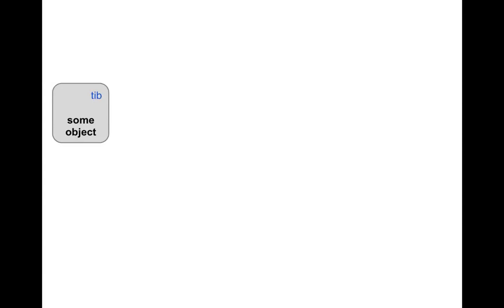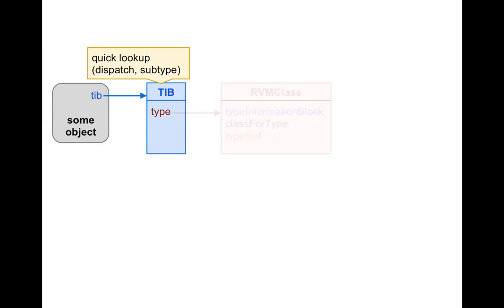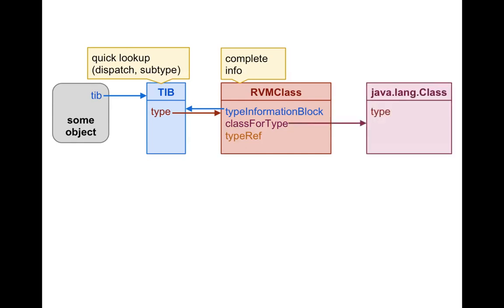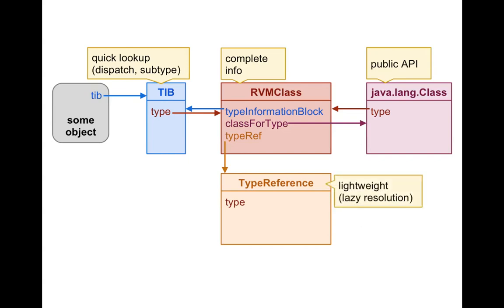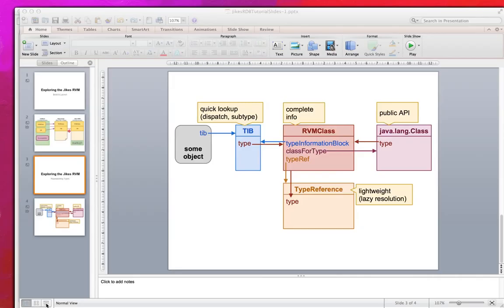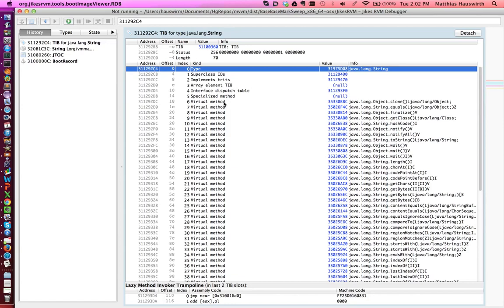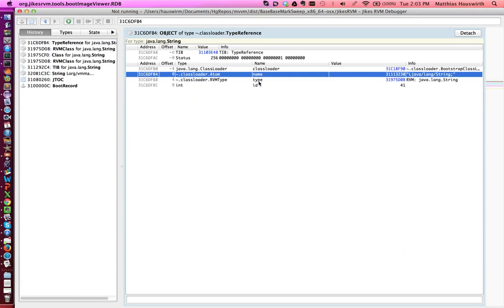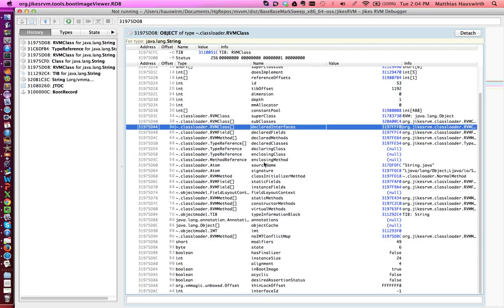Jikes RDB: 4. Types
In this video we use Jikes RDB to see how types are represented in the Jikes RVM.

Jikes RDB is a debugger for the Jikes research virtual machine (Jikes RVM). It allows inspecting the internal state of the Java application as well as the virtual machine itself.